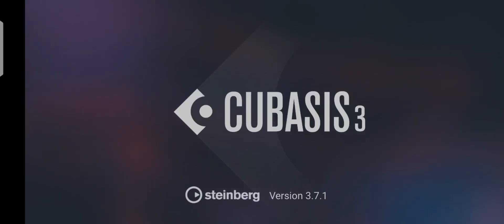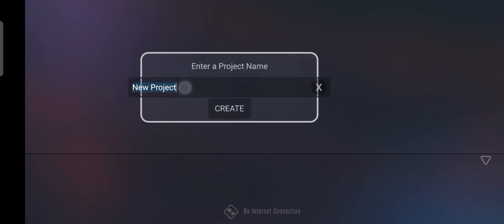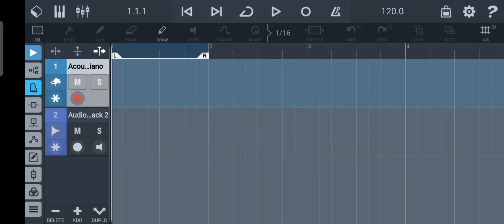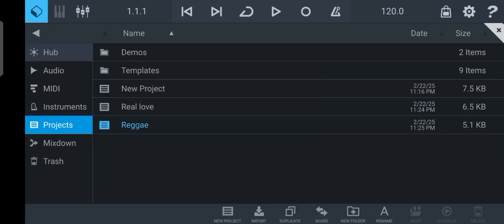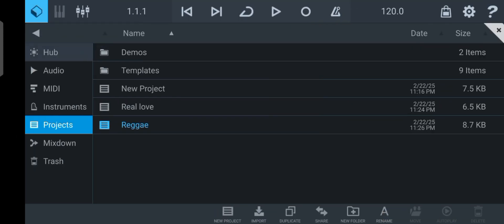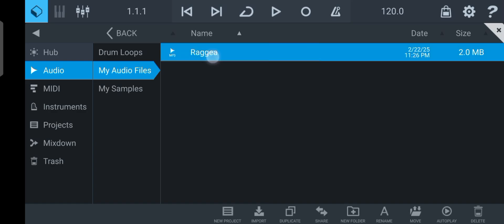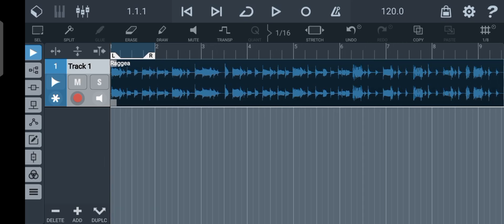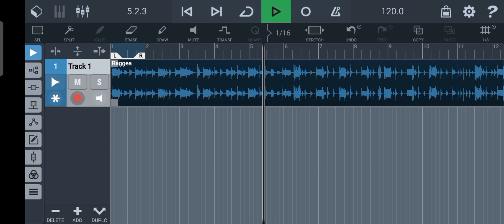How to Import a Beat into Cubasis 3 (Step-by-Step Guide) How to add audio 2 Cubasis for Vocal Record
In this tutorial, I’ll show you step-by-step how to import a beat into Cubasis 3. Whether you're a beginner or an experienced music producer, this guide will help you quickly load your beats and start creating. Watch now and streamline your workflow in Cubasis 3!